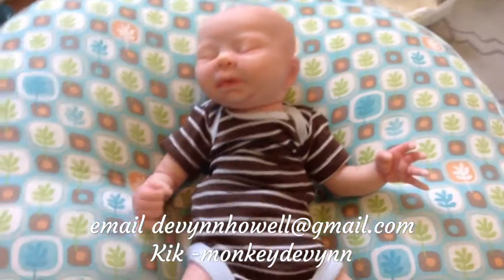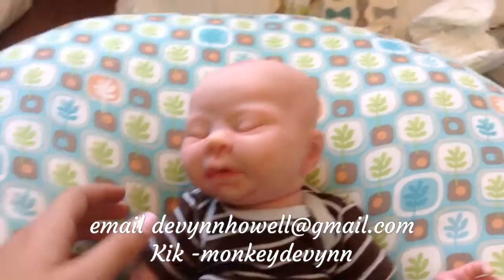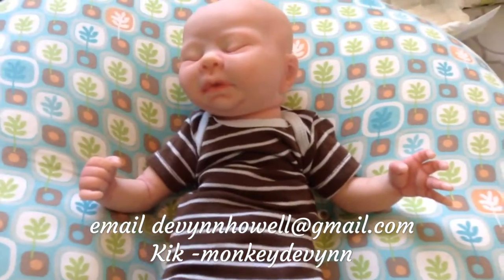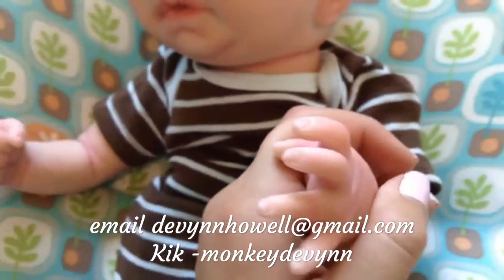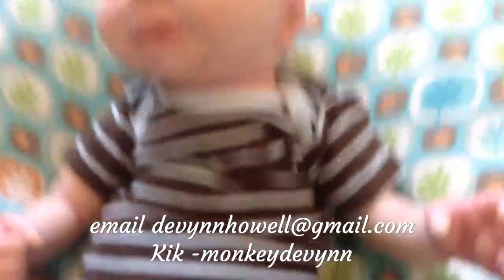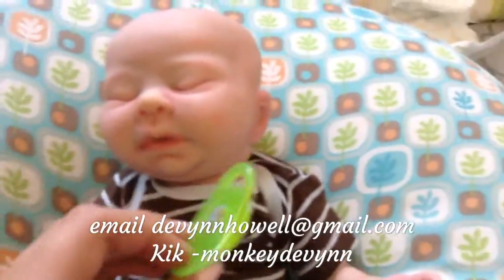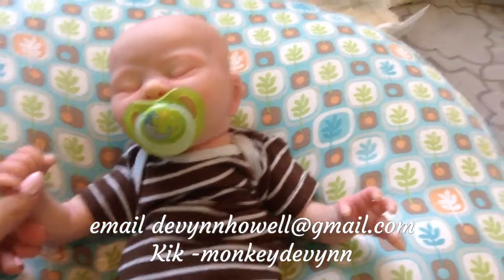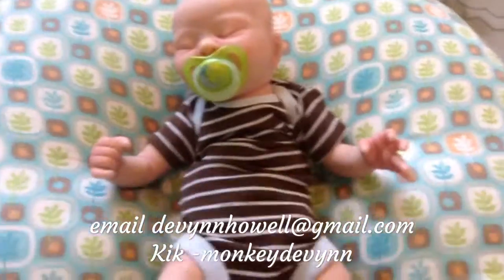Cheap Reborn For Sale! Paypal Only!